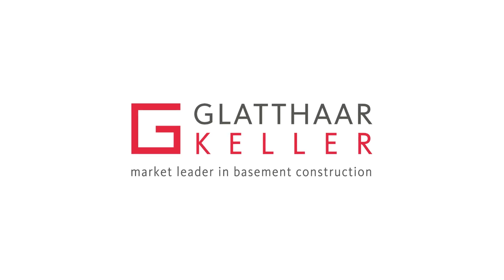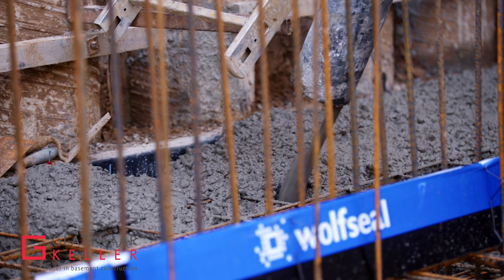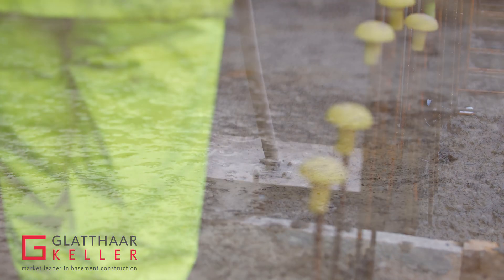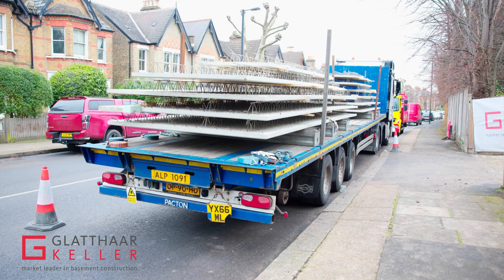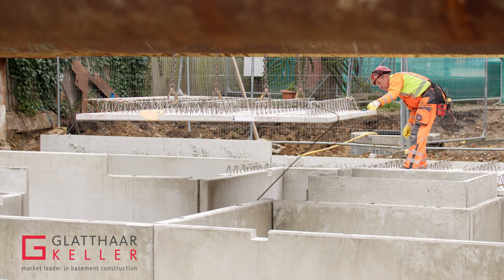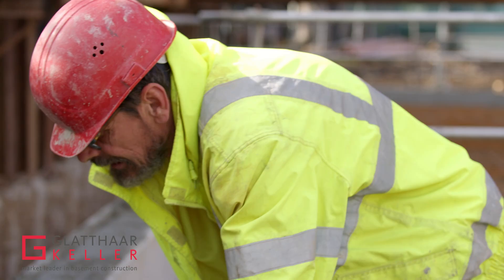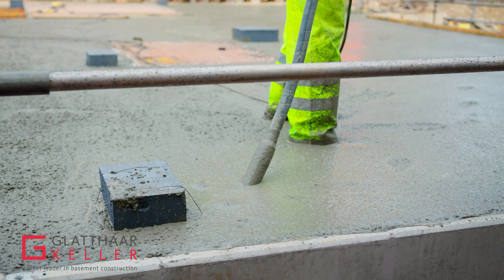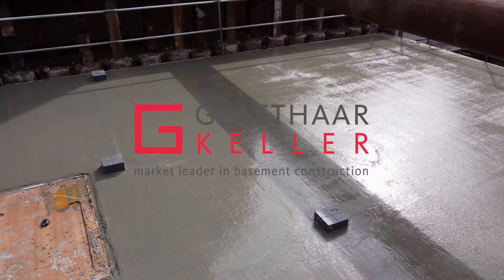How to build a waterproof basement with Glatthaar Keller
Here is a short video showing some of the steps that go into the Design and Build process of creating a waterproof basement.

The work begins once we take over the prepared site from our groundworks partner and start construction of the ground bearing, foundation slab.

We begin by installing a waterproof membrane and the load bearing insulation, on top of which the reinforced steelwork is assembled, along with the vertical starter bars and mechanical moisture seal.

Once all of the steelwork has been prepared, the (water resistant grade) concrete is poured across the entire slab in a single step, to ensure an unbroken, watertight barrier.

The external cavity walls are delivered from Germany and craned into position over the starter bars and water seal. The wall cavities are then completely filled in a spiral concrete pour, which continues on to form the ceiling slab, creating a single monolithic cube of concrete, without any joints.

An external bitumen tanking system is usually applied, before insulation and backfill sheets are then installed, completing the basement build process, and passing the site back to the groundworker to backfill the excavated soil.

The basement is now ready for windows, doors and the internal fit-out by the main contractor.

For more information, and to arrange a visit to a working site, or a complete project, please reach out to our technical experts who can help you to create a perfect basement level to your new home.